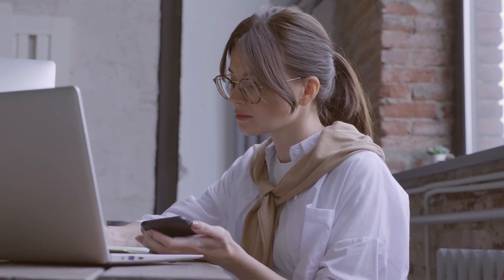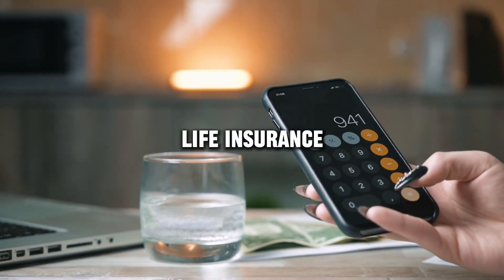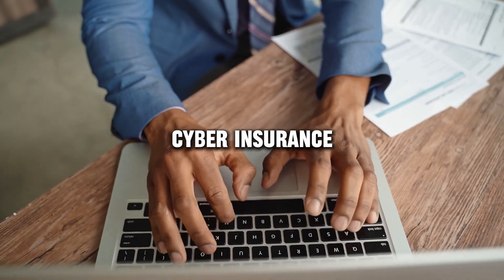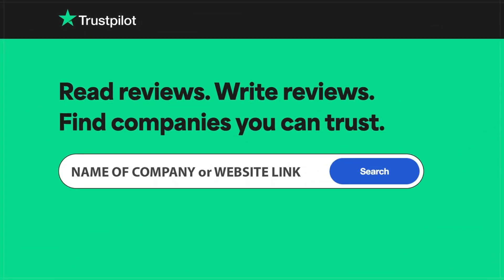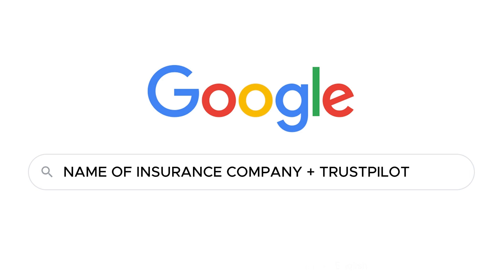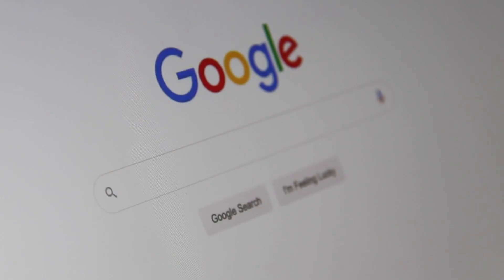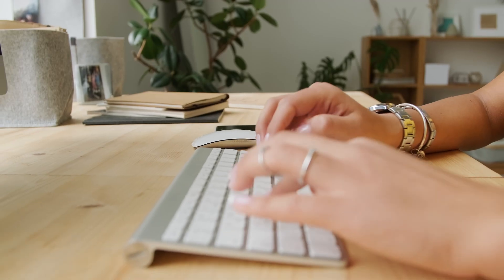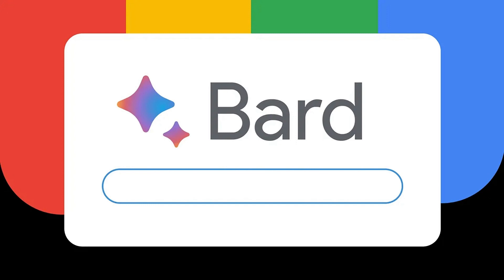Freedom General Insurance Company review, pros and cons, legit, quote update 2024